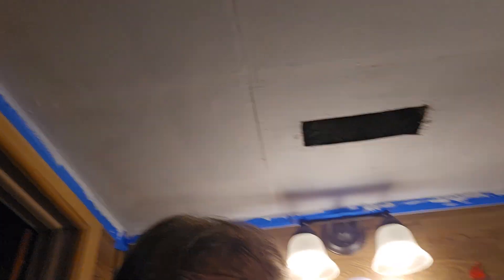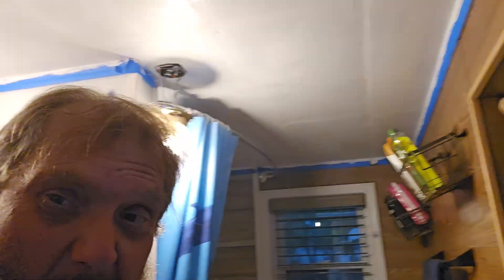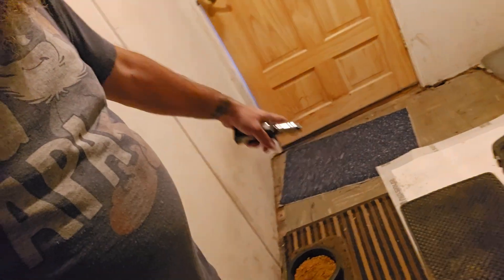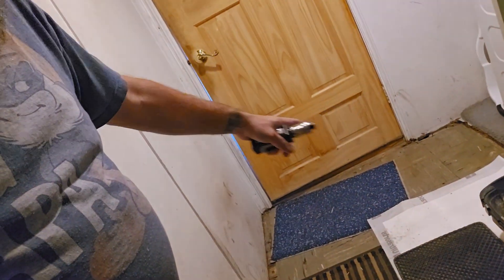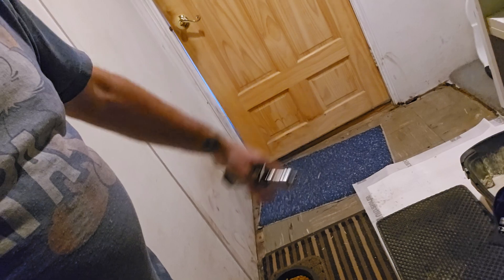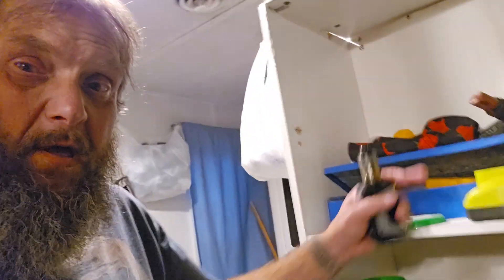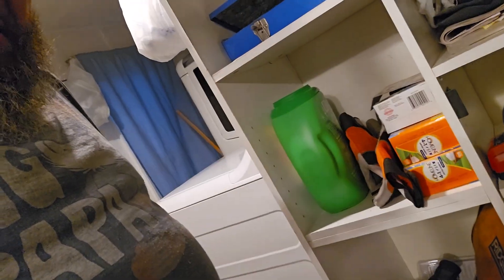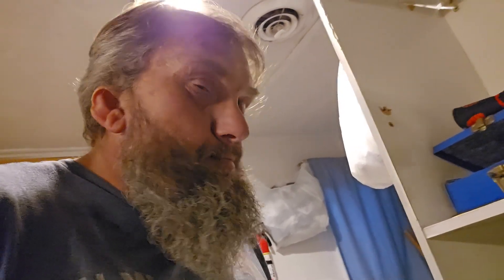Finishing Mrs Crazy Vaper's bathroom